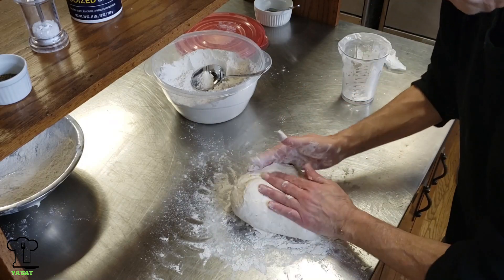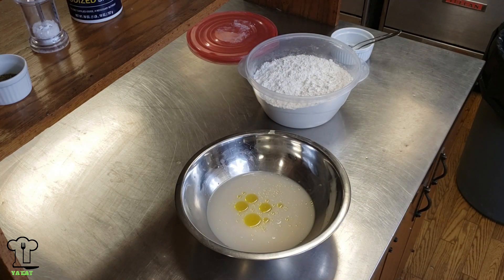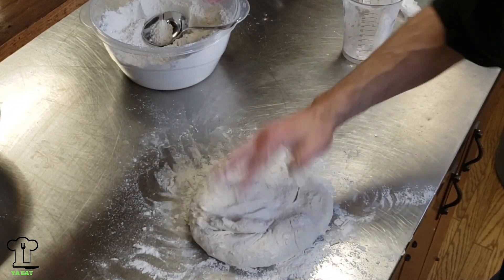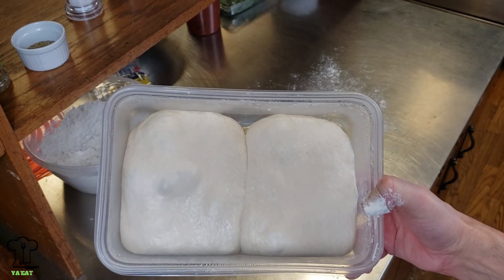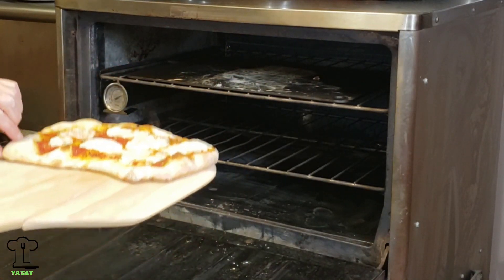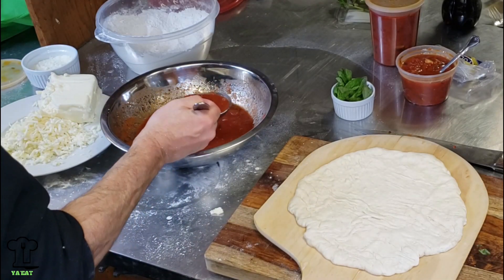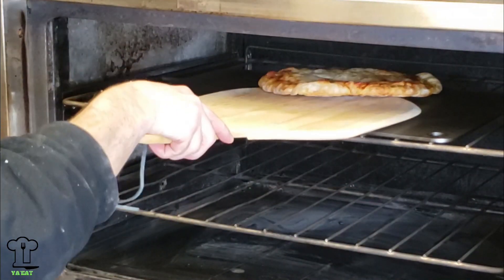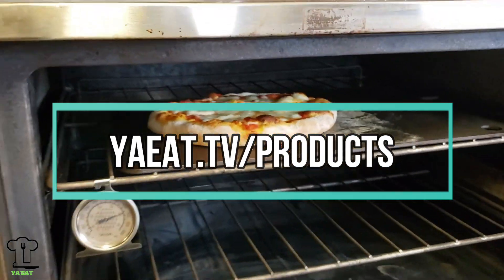Homemade Pizzeria Quality Pizza with a Pizza Steel - Ya'Eat Pizza? YaEat Cooking Channel.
On the Ya'Eat cooking channel, we feature Italian and Seafood recipes.
Today we will be making pizzeria quality pizza at home using a pizza steel. We will be making pizza dough, pizzasauce, and a few different types of pizza recipes, including Pizza Margherita, Pizza likes it’s from your favorite pizzeria.
These recipes will impress you, your family members, friends, and guests for the holidays. Don't miss these recipes, it is sure to be a hit in your house. Join us for Episode-20 on the YaEat CookingChannel. At Ya'Eat Cooking Channel, we specialize in Italian and Seafood # Recipes but do so much more.
PIZZA DOUGH INGREDIENTS (Makes 2lbs of Dough, 6-8 individual pizza’s)
3 1/2 Cups Bread Flour
2 Cups Warm Water
1 Packet Instant Yeast
2 tsp. Extra Virgin Olive Oil
1 tsp. Salt
PIZZA SAUCE INGREDIENTS *Sub Marinara Sauce
1 28 oz. Can San Marzano Plum Tomatoes
1 tsp. Oregano
1/2 tsp. Salt
1/2 tsp. Black Pepper
 1 tsp. Extra Virgin Olive Oil
Fresh Basil for Pizza Margherita
CHEESES
Low-Moisture, Whole Milk Mozzarella
Fresh Mozzarella
Pecorino Romano Cheese
1 PIZZA STEEL OR PIZZA STONE
for more Amazon featured Pizza Making Tools

Pizza Dough and Pizza Instructions
1. Start by placing your Pizza Steel or stone in the oven and preheat at 500 degrees Fahrenheit for 45 minutes.
2. While your Pizza Steel and oven are heating up, you can start on your making your Pizza Dough.
3. Add Warm Water to a bowl, add Yeast (check yeast expire date) and dilute in water, add salt, and oil.
4. Now add 3 cups of Bread Flour, and mix with your hands and push dough from the outside inward to the center.
5. At this point your  Pizza Dough will be sticky, you will slowly add the last ½ cup of Bread Flour until you reach a bouncy consistency, and just at the point where the dough is no longer sticking to your hands.
6. Portion dough and place in a container and cover at room temperature for 45 mins or until the dough rises about 50% if you are going to use it today. If you are pre-making dough put it directly in the refrigerator and use it within 3 days, the dough will rise in the refrigerator.
7. Make a quick Pizza Sauce, by adding Tomatoes into a bowl and crush with your hands or place in a blender first. Add all ingredients, Oregano, EVOO, S&P, and mix them together. This sauce is cooked in the oven while making the pizza.
8. Once your oven and Pizza Steel or preheated and your dough is ready, it’s time to make some pizza.
9. Shape the dough either round or hand-stretched and place on a pizza peel, add your sauce, cheese, and favorite toppings and make sure your peel is free of debris and that your pizza can easily glide off the pizza peel before you attempt to place it on the Pizza Steel in a 500-degree oven.
10. Cook your pizza for 7-10 minutes or how you like it.
11. You are done...  Nice Job : )

1 28 oz. Can San Marzano Plum Tomatoes
3-4 Whole Garlic Cloves
Extra Virgin Olive Oil
Fresh Basil